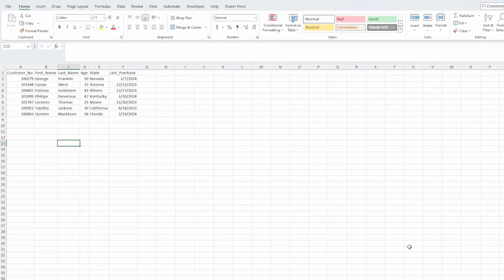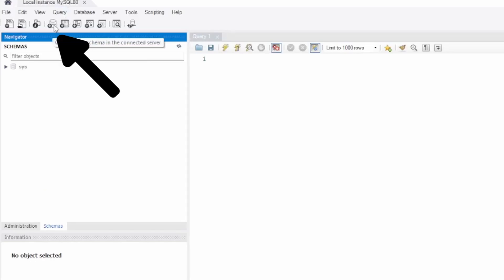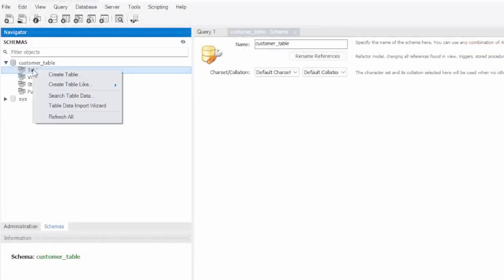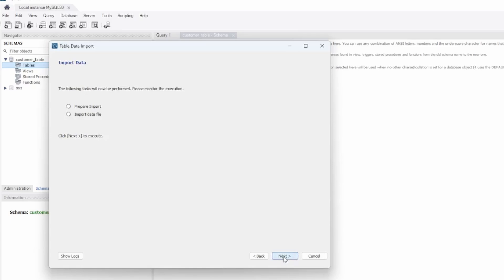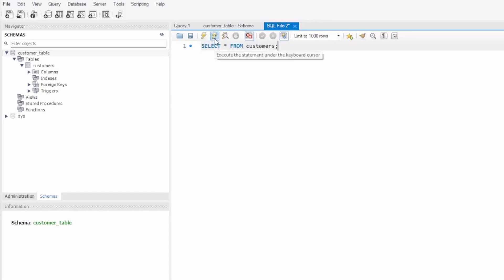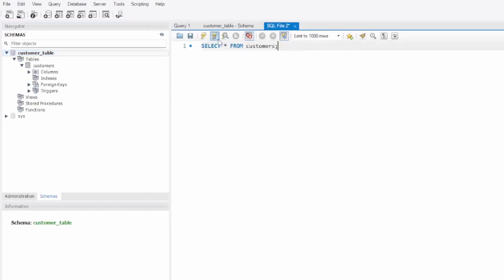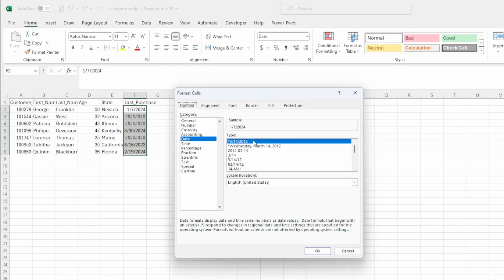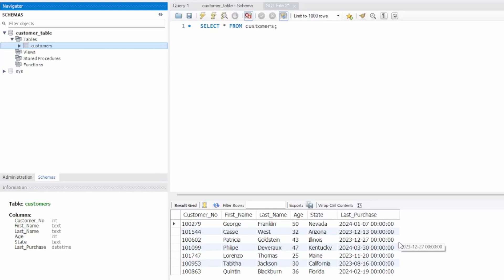How to Import an Excel (CSV) File into MySQL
As a data analyst, SQL is my go-to exploration tool. And if you're familiar with how the corporate world works, many departments are resistant to move away from Excel. But that doesn't mean you can't broaden your skillset.

The first step before navigating the syntax, formats, and advanced features, is to import a file into a database. So, take the next 10 minutes and I'll show you just how it's done, as well as point out a few roadblocks most new users get stuck on.

00:00 Intro
00:57 Format your Excel file to import
03:54 Import CSV using the import wizard
04:40 Working with data types
08:10 Fixing datetime issues
10:58 Want to learn more?